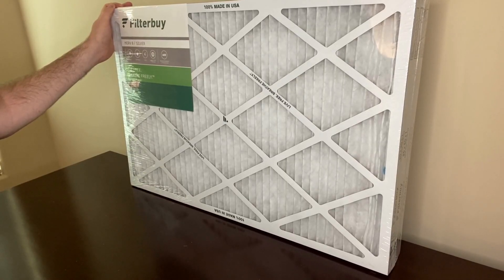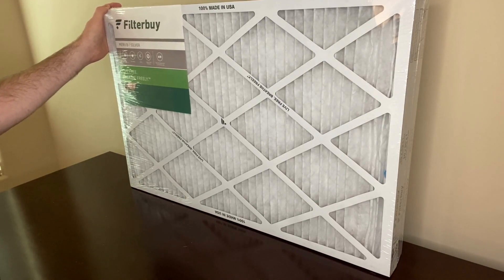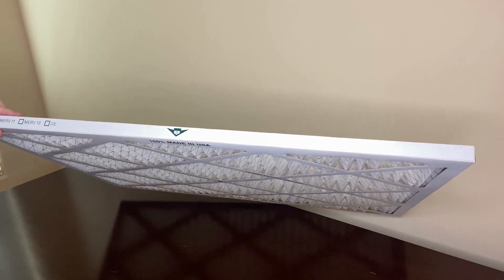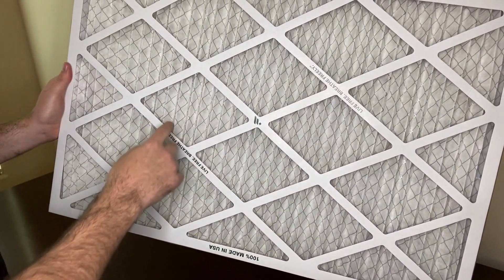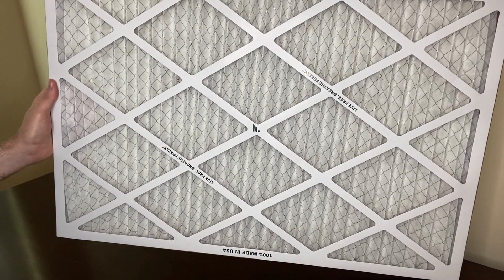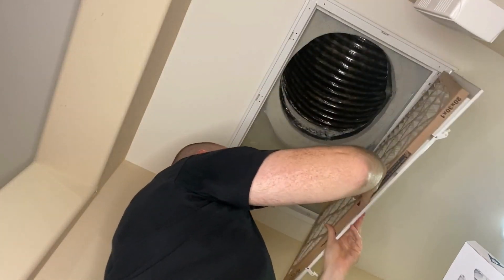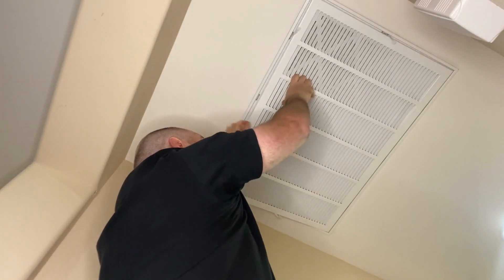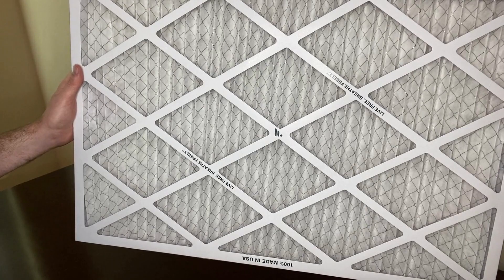Furnace Air Filter Review & Demo: Help Maximize Your Air Quality!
Check them out

Filterbuy 20x30x1 Air Filter MERV 8 Dust Defense (4-Pack)